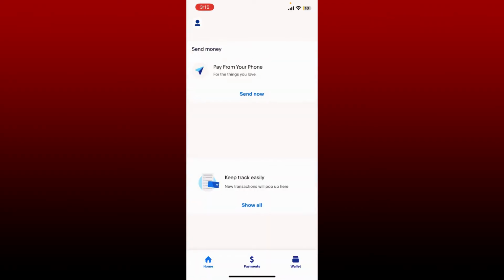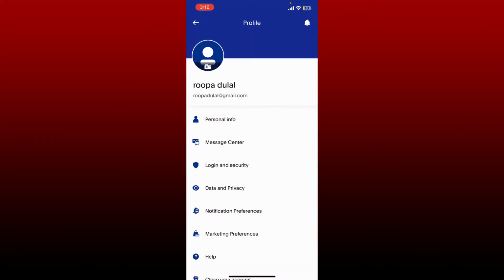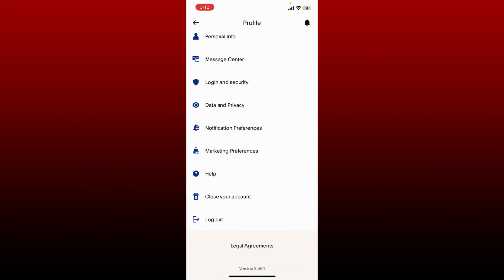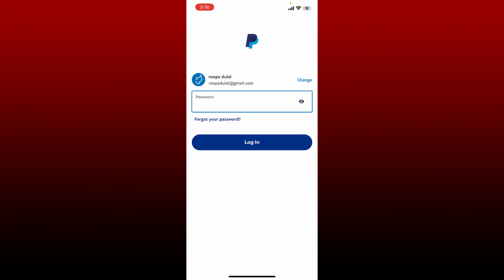PayPal Logout: How to Logout Sign Out PayPal Account 2023?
Security first! Learn how to safely log out of your PayPal account with this easy-to-follow tutorial. We'll guide you through the steps to ensure that your PayPal account stays protected when you're done using it. Whether you're on your computer, smartphone, or tablet, this video will show you how to securely log out of PayPal, keeping your financial information safe from prying eyes.